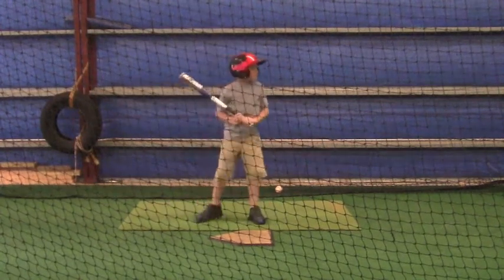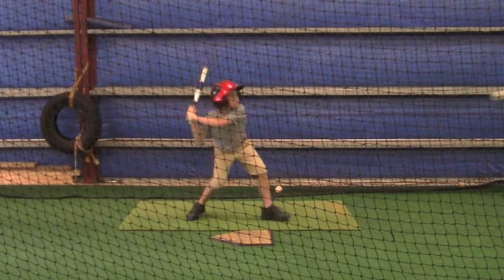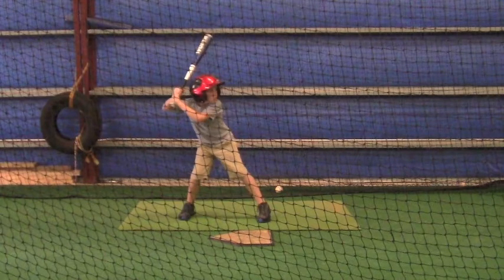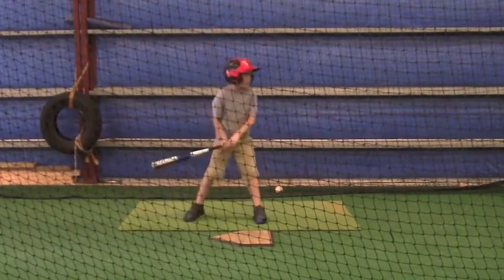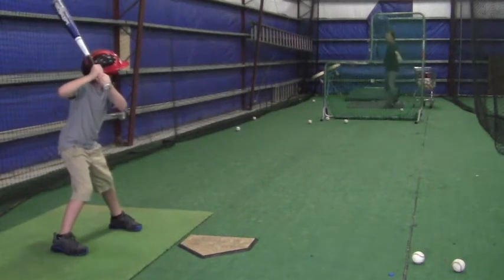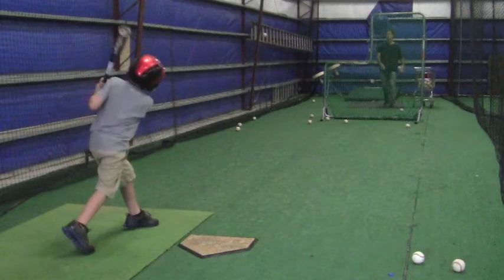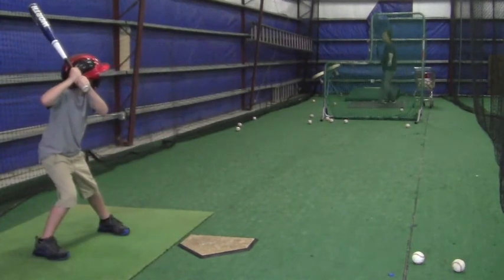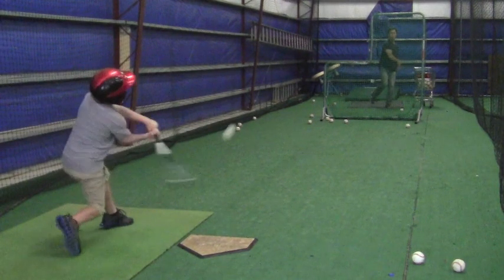Nick Kemp 8-13-12